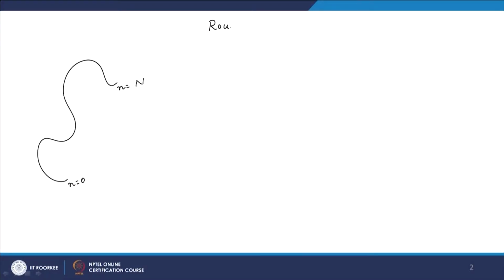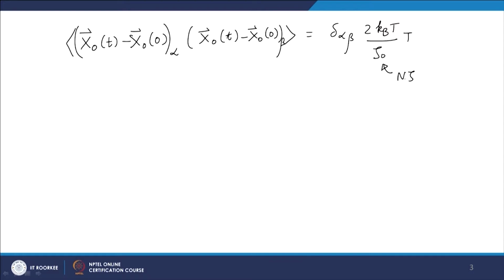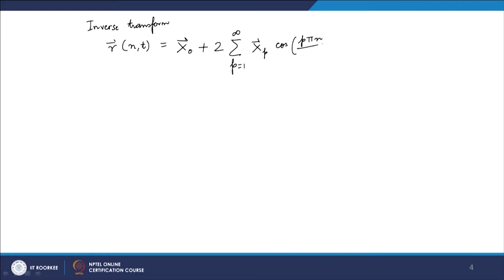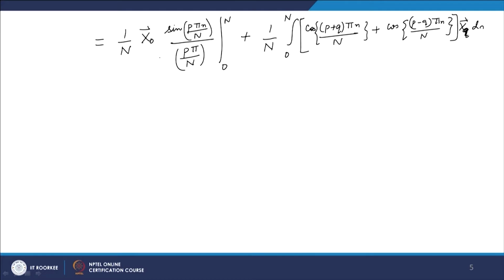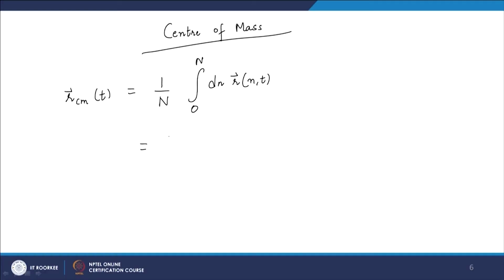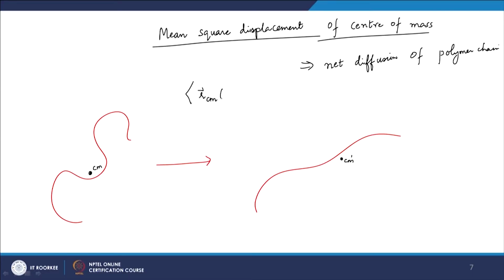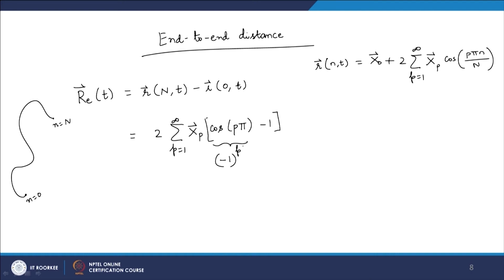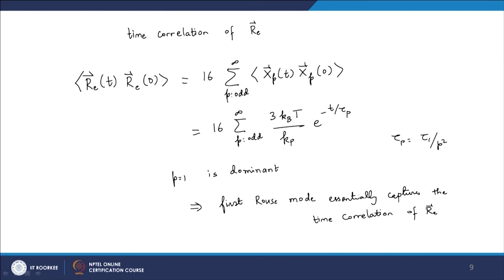Lecture 44-Rouse Model- IV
Rouse Model: IV